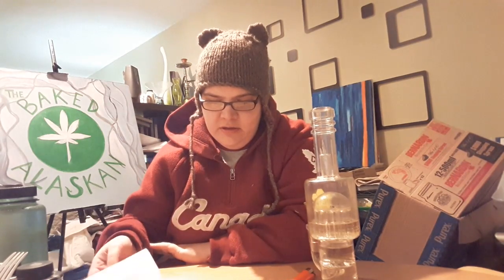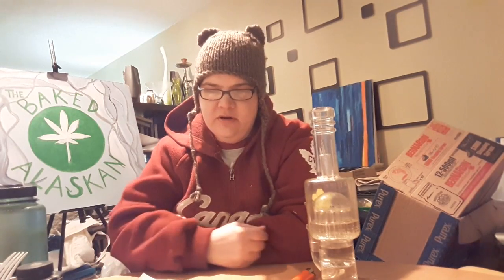MS Monday #12: Preparing for winter! (It's here!!)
Talking about being prepared for and staying safe in the wintertime. A list of ten things I put together to help us get ready for the snow and ice!  Did I miss something? Add it down below. :)

**legal medical patient
***18 & over only, please!